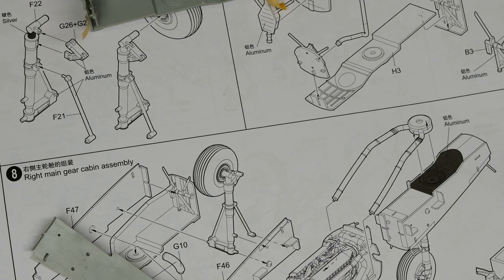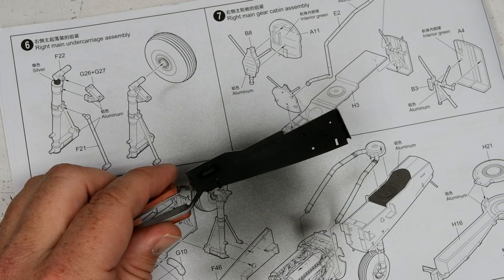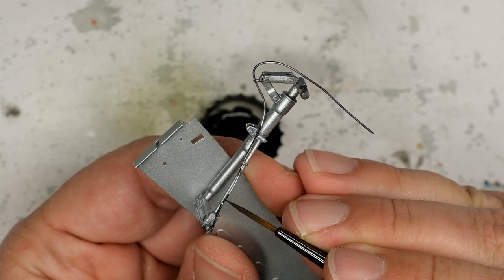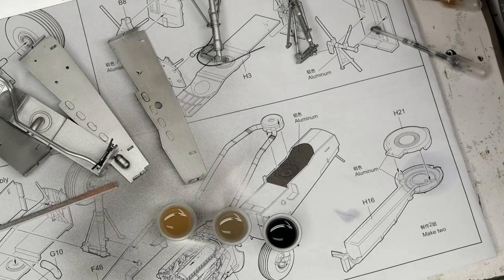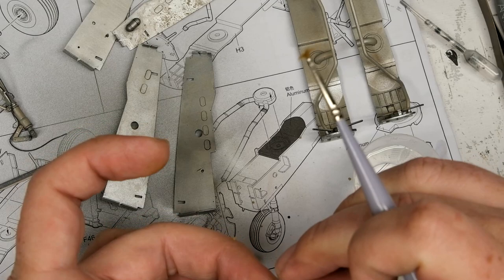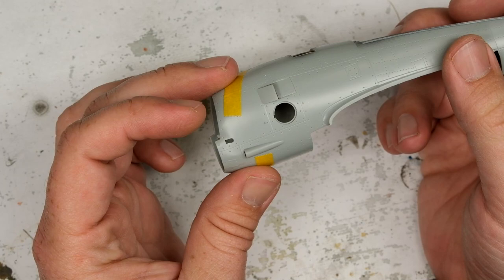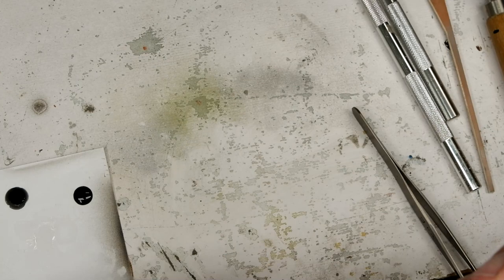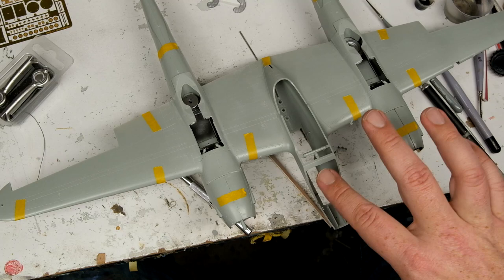P-38L Lightning Build 02 - I've Made a Huge Mistake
The Trumpeter P-38L moves into the next episode, involving painting and weathering the gear bays, doing some PE work, getting the nacelles together, and pondering the future.